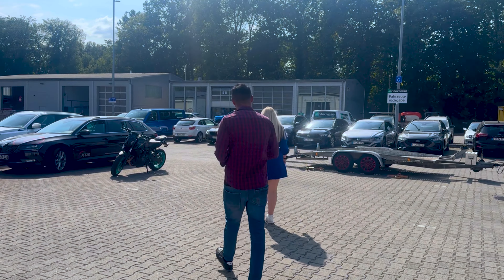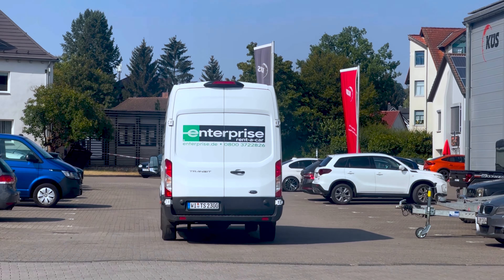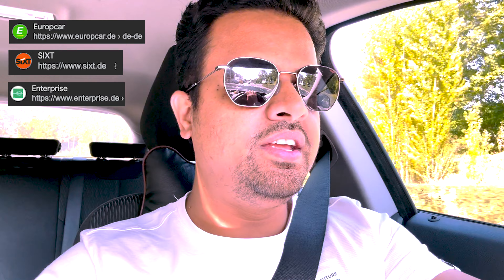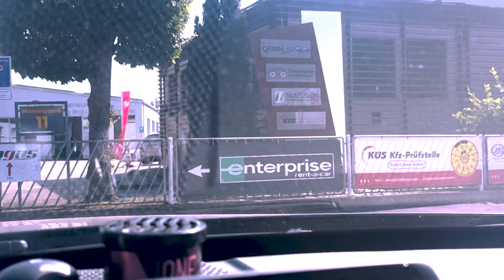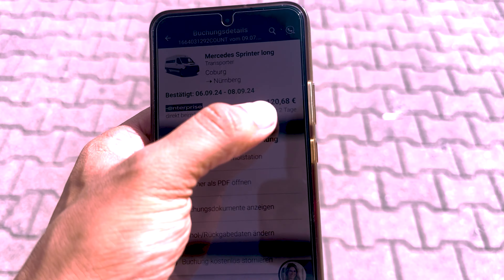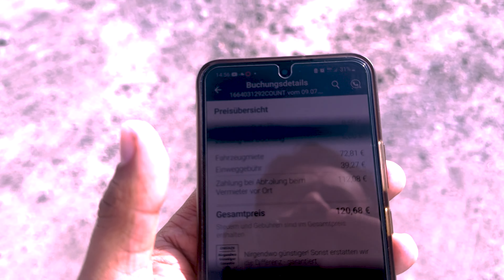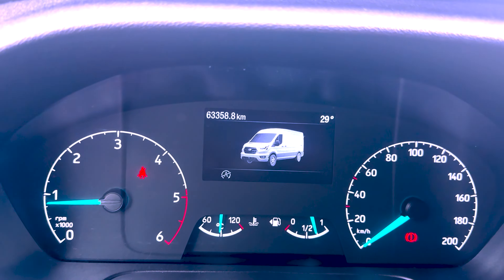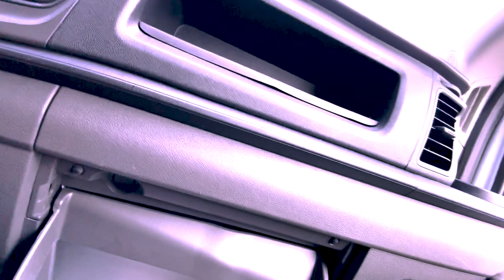How to Rent a Truck / Transporter in Germany | WHAT to look for? | Cheapest Car Rent Service Germany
Namaste 🙏 , Welcome to the world of  @WaanderingGaLa

We are Swayang and Swati. (SWA)^2
We are from India (Bihar/Jharkhand) and currently living in Germany.
I am Car enthusiast and make videos of cars and its features.

Join us to build a strong community.

Thank you for your time on our channel and wish you lots of happiness.

Reality of living in Germany, Good and Bad about germany , Do you want to come to germany , services in Germany , Things which became stressful in germany, can we do shifting all by ourselves in Germany, How costly it is to book a transporter truck in Germany. Can we drive a truck with B-Klass driving licence? | Hindi | Germany Vlogs | Shifting house in Germany | How to Rent a Truck / Transporter in Germany [WHAT to look for?] | Cheapest Car Rent Service Germany | movers and packers in germany | germany | europe | video | vlogs | wandering gala | wanderer | germany vlogs | hindi | truck rental | car rental germany | car rental | car rentals | cheap car rentals | rental | driving in germany | box van truck rental | commercial truck rental | food truck rental | cheap moving truck rental companies | enterprise car rental secrets | insurance car rental | enterprise.de | sixt.de | europacar.de | cheapest car rent service in germany | sixt car rent | ford transit | renting car in germany | expats in germany | renting car in germany | renting a car | renting transporter germany

Welcome to Wandering GaLa